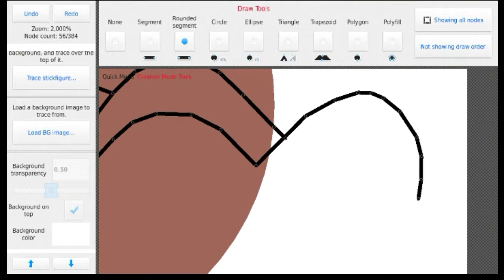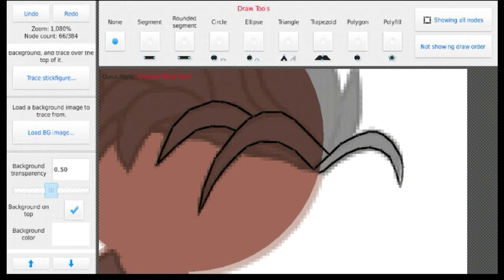Stick OC Creation - Animation in Progress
Be sure to vote on my strawpoll to choose what anime video I make first: